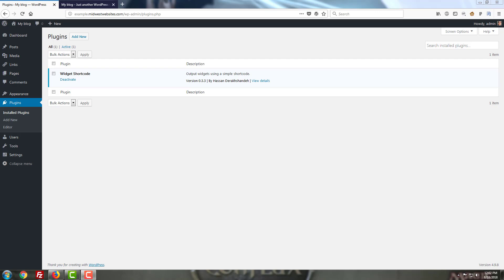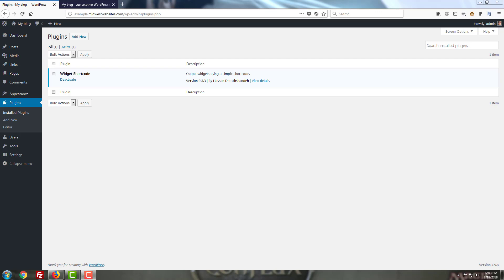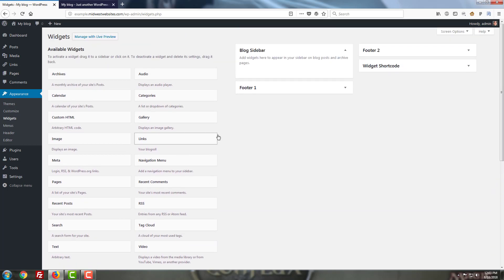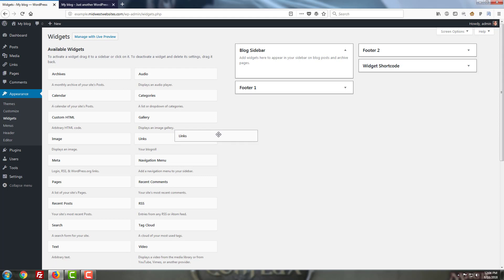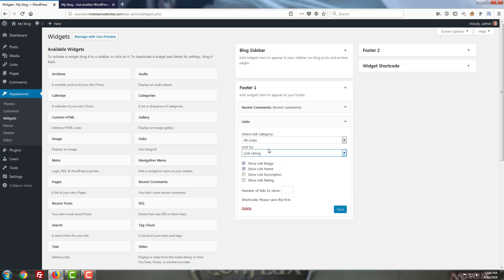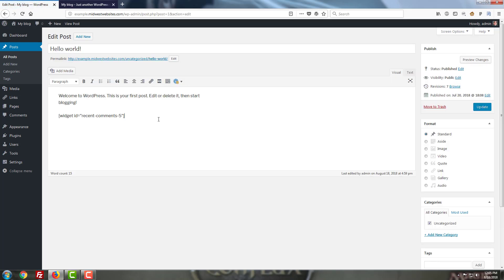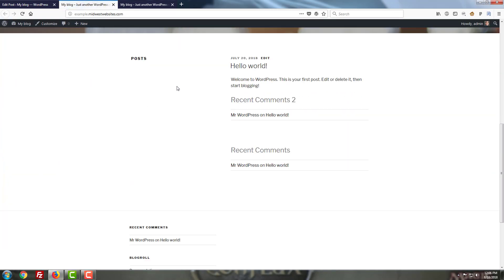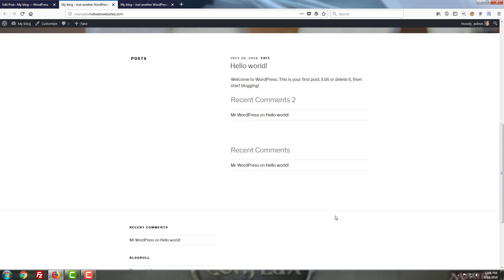How to Use the Widget Shortcode Plugin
Some of the best tools in life aren't complicated at all, but deliver so much flexibility that we can't imagine our daily routine without them.

Enter today's WordPress plugin review.

Widget Shortcode makes use of the widgets you already have with WordPress, your plugins, and your theme, then gives you the ability to place them nearly anywhere you want. What would take a fair bit of coding is suddenly reduced to one line you copy and paste if you want to place it on a page or a post.

Best of all - it's free, unobtrusive, and easy to master.

Don't simply take it from us though, head over to our store to set up your own domain and hosting plan to try it out!

Our goal is to help everyone be successful online, and each click helps us get this information into the hands of those who need it!